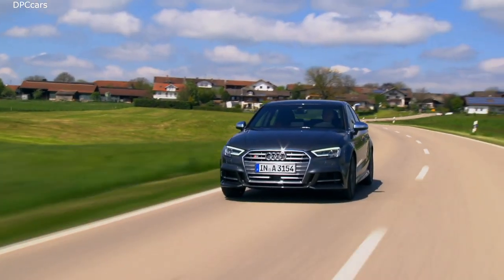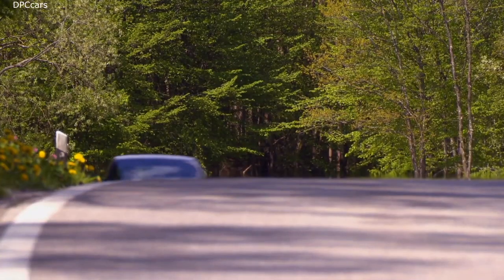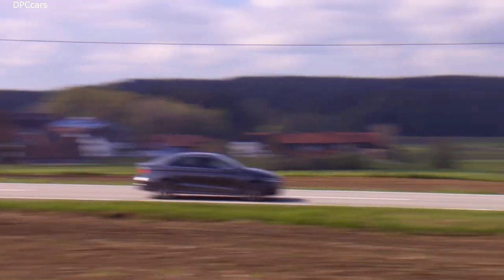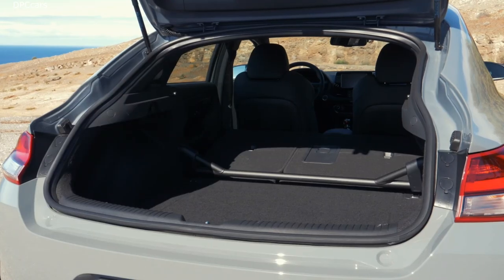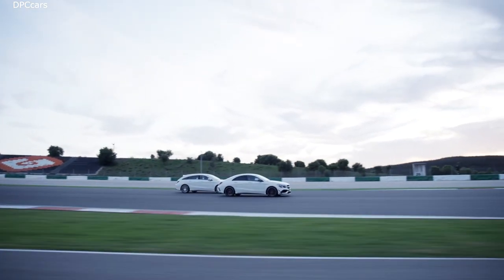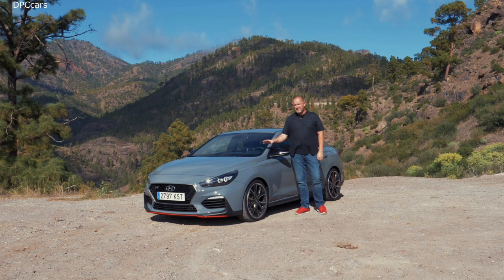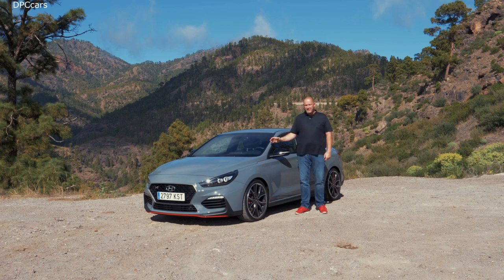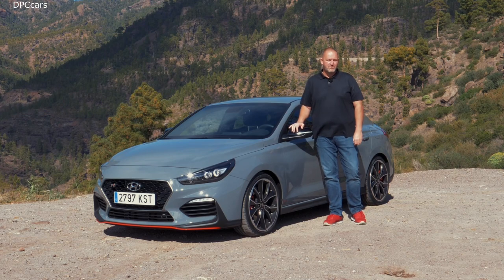Hyundai i30 Fastback N Performance vs Competitors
Car: Hyundai i30 Fastback N 2.0 T-GDI
Trim Level: Performance
Colour: Shadow Grey
Engine: 4-Cylinder In-Line
Displacement: 1.998 cm³
Max. Power: 202 kW (275 PS)
Max. Torque: 353 Nm
V-Max: 250 km/h